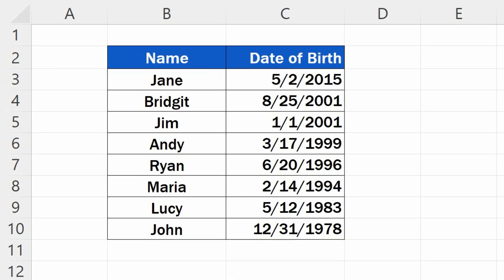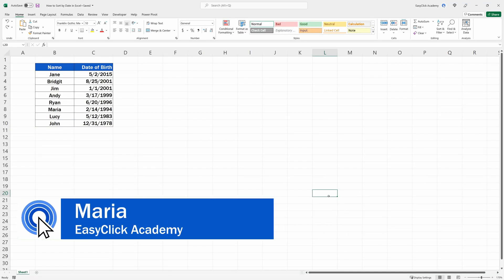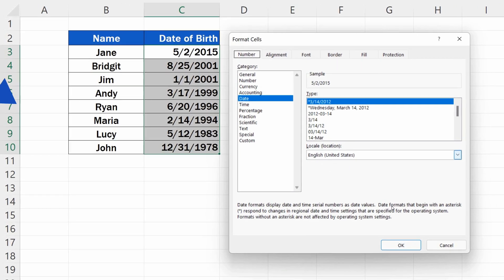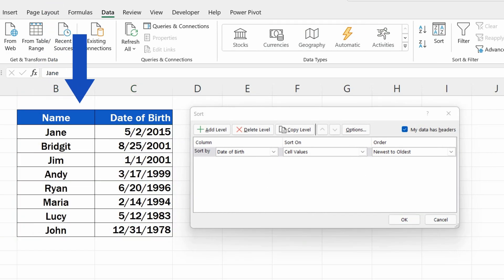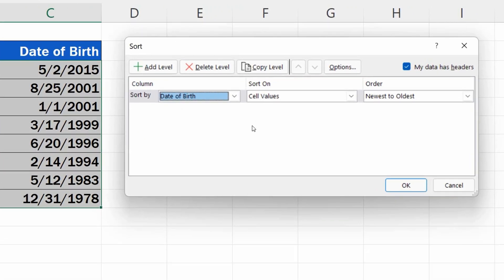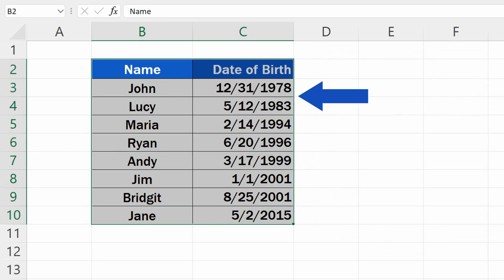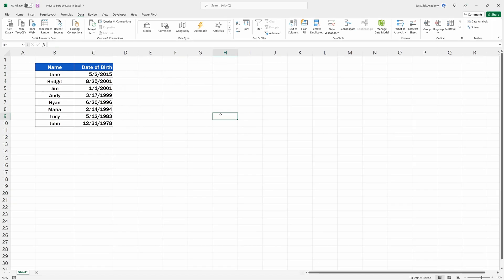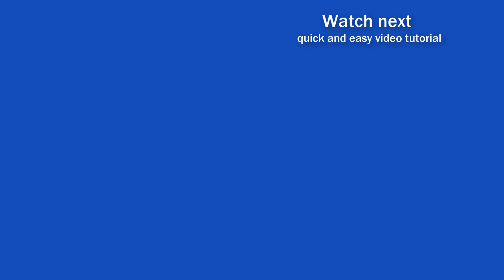How to Sort by Date in Excel (in a Quick and Convenient Way)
Learn how to sort by date in Excel. We’ll go through a quick and convenient way how to sort dates in a table starting with the oldest or the latest one. Well, here we go!

⏱️Timestamps⏱️
0:00 Intro
0:29 How to Format  the Column Containing the Dates as ‘Date’
0:37 How to Sort by Date in Excel - ‘Oldest to Newest’
1:27 How to Sort by Date in Excel - ‘Newest’ to Oldest’

Transcription How to Sort by Date in Excel (in a Quick and Convenient Way)